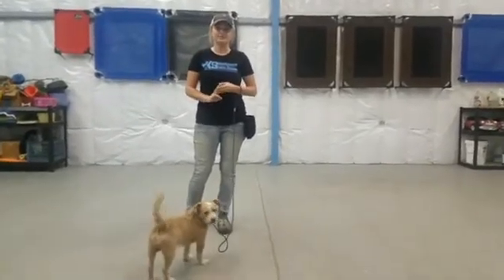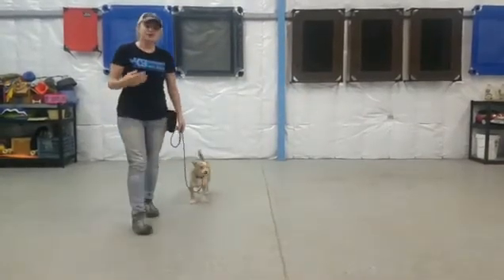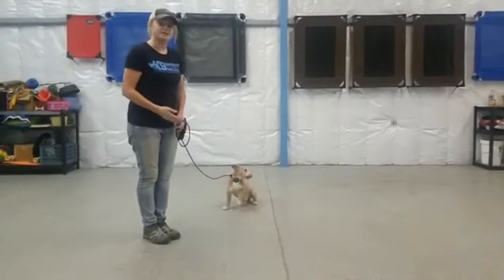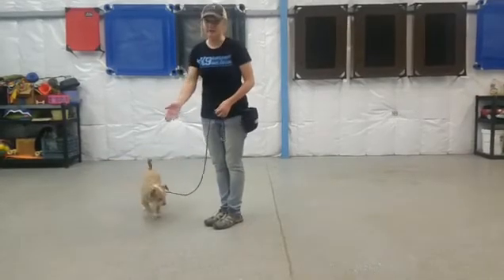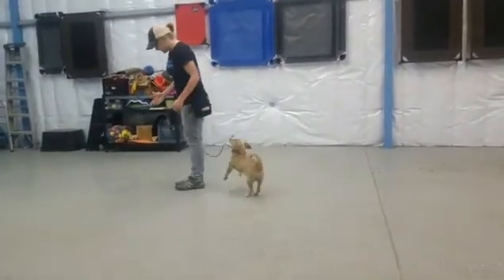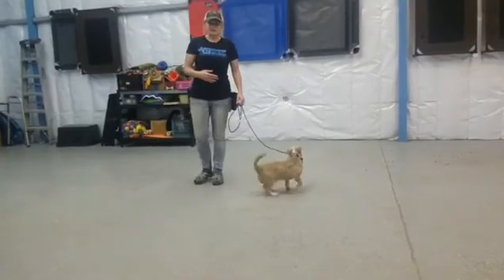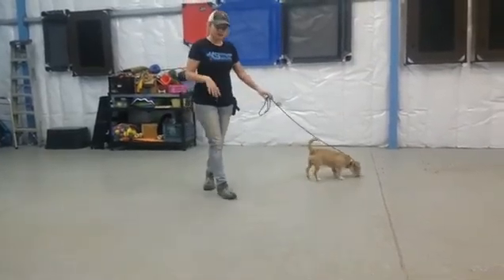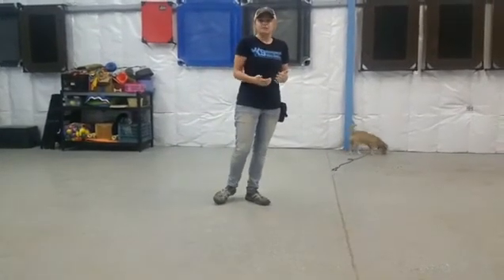"Say Yes" to Your Dog - Stage 4